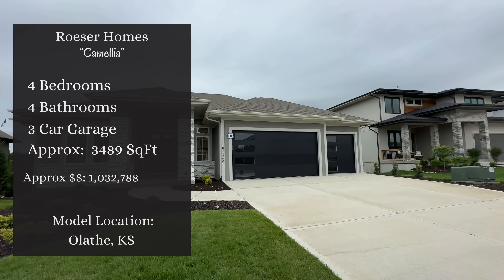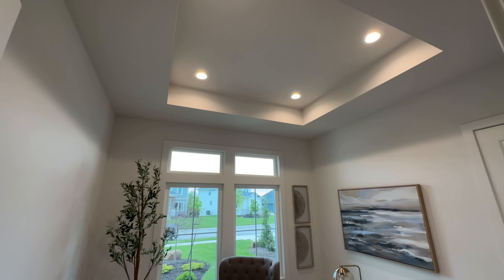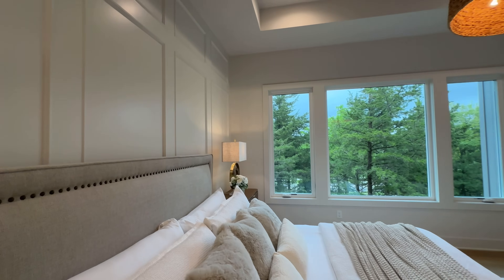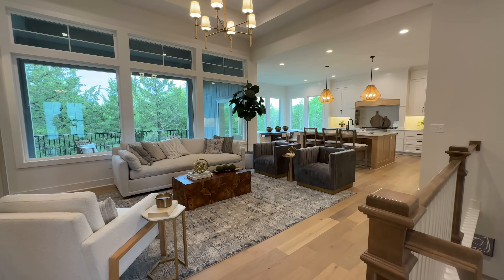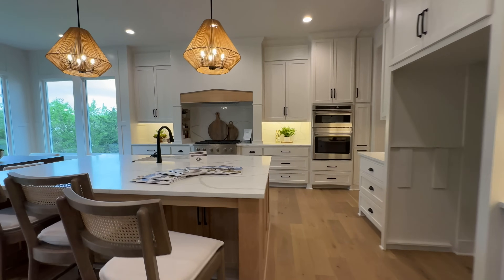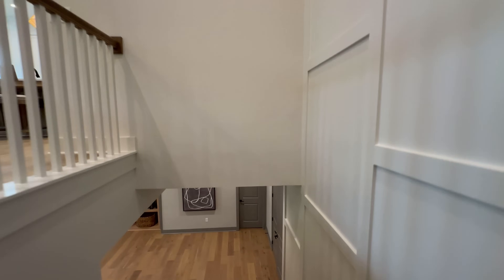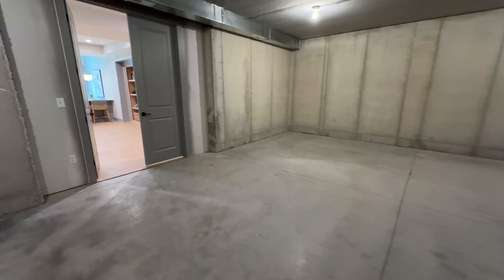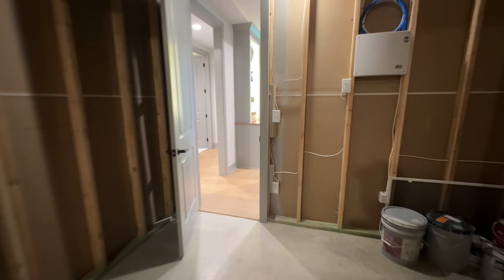Custom 4 Bedroom Home w/ New Layout That Has EVERYONE Excited